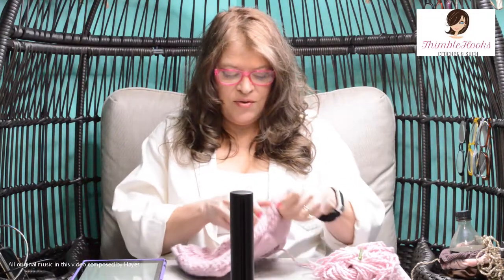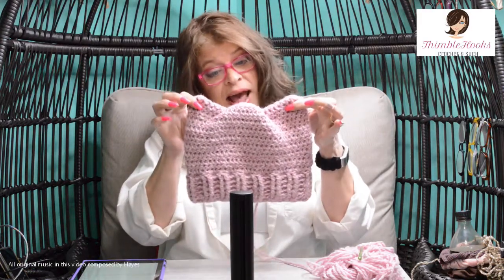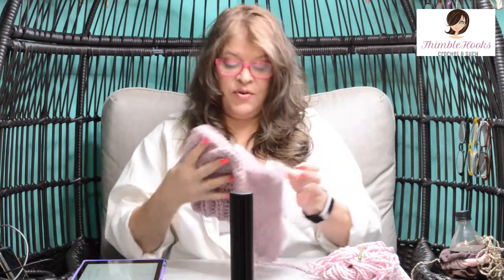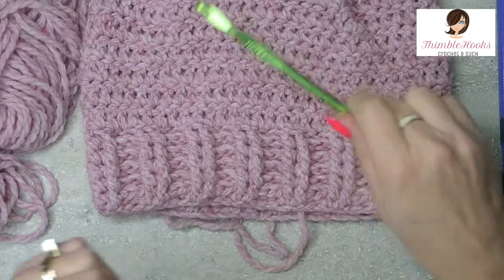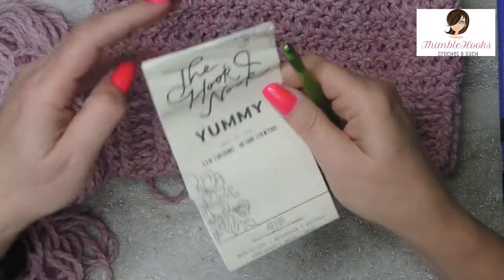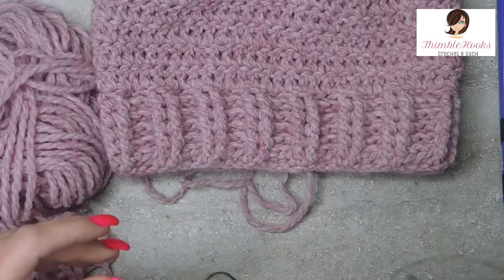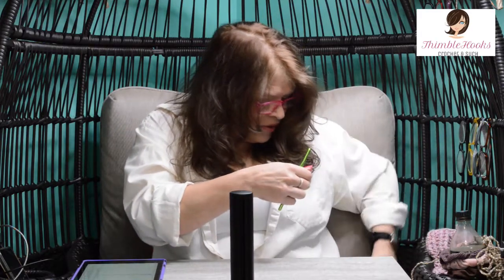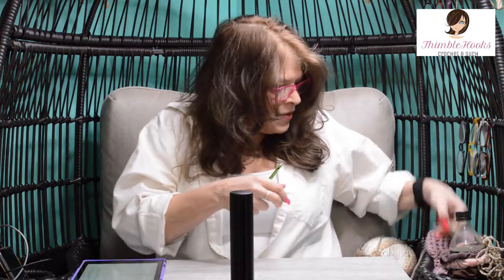😺 How To Crochet Evie's Cat Ear Beanie / Yarn Hat Tutorial / Cat Ears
How To Crochet Evie's Cat Ear Beanie / Yarn Hat Tutorial / Cat Ears How To

My youngest daughter kept bugging me to design her a cat ears beanie cap, so here it is!  She just loves cats and I just love the way this turned out.  Included in the video is all the steps necessary to make it.  I hope you like it!